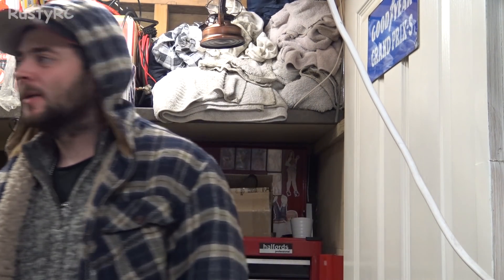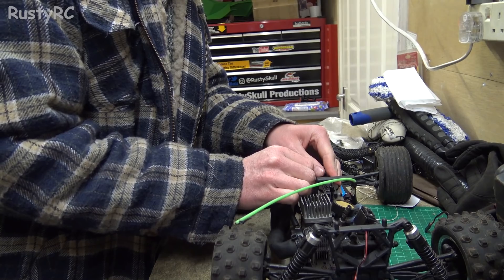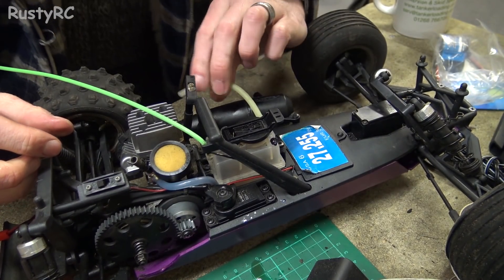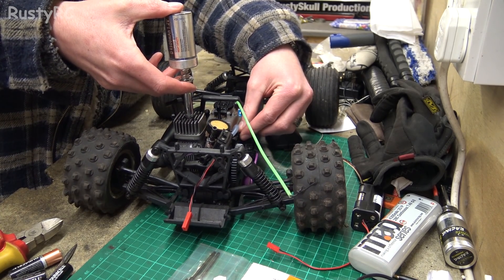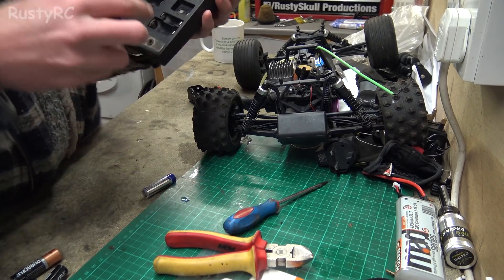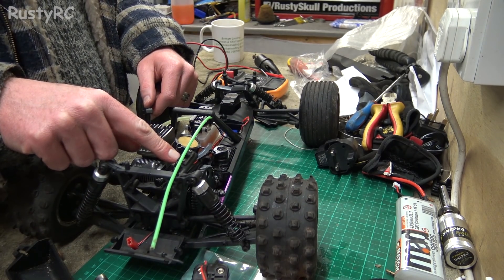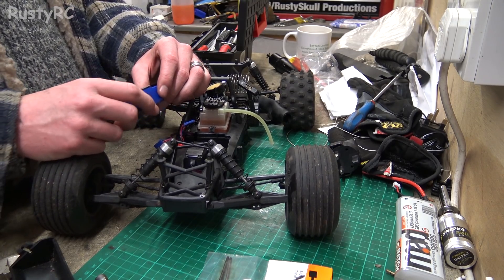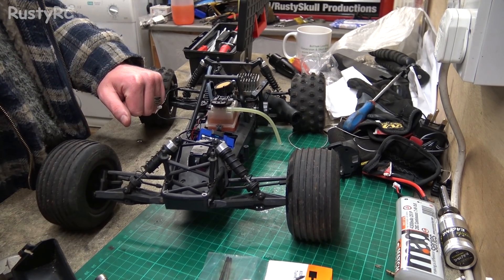Will It Run? HPI Rush Vintage Nitro Stadium Truck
Will this old engine run?